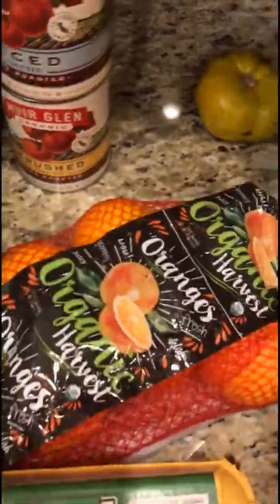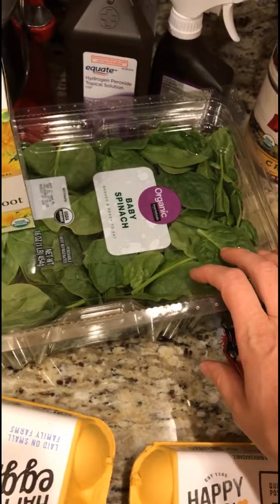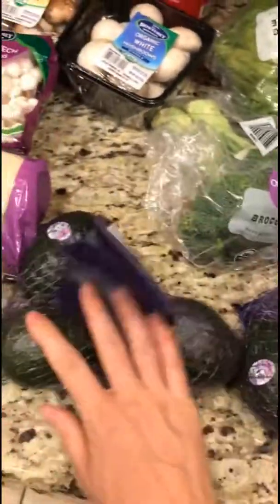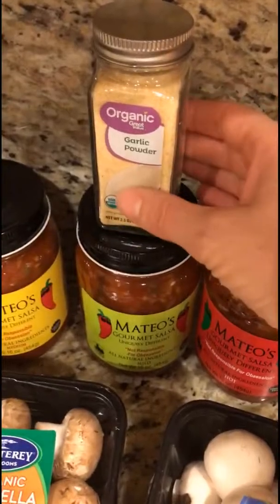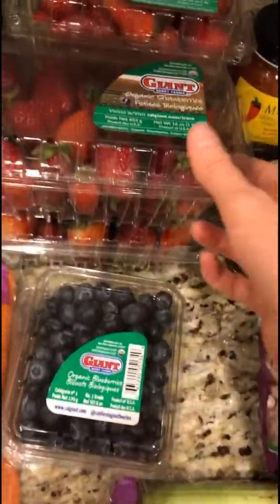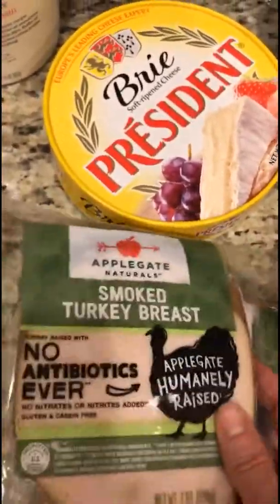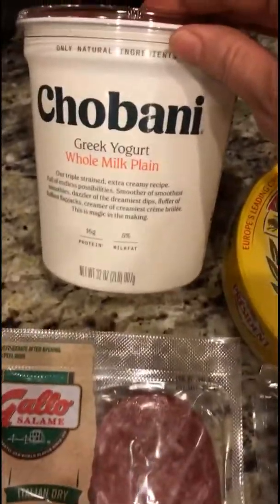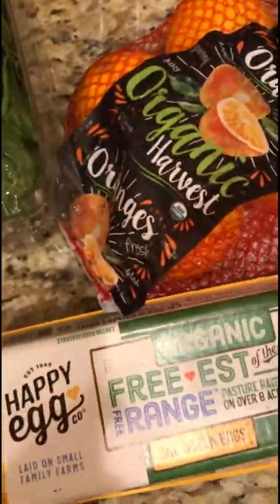Eating Healthy with a Walmart Grocery Pickup Order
Walmart Grocery Pickup is so convenient! Order online from the comfort of your own home, drive to Walmart, and they put your groceries in your car. You never even have to get out of your car. So easy, so simple.

When one thinks of Walmart the word "healthy" might not come to mind, but it can be a very easy way to eat healthy! Being able to search online for healthy food choices is super simple. Search for keywords like organic, grass-fed, paleo, keto, produce, natural, etc, etc.